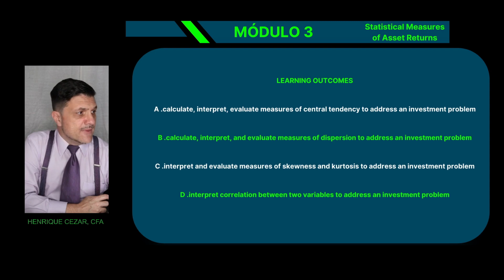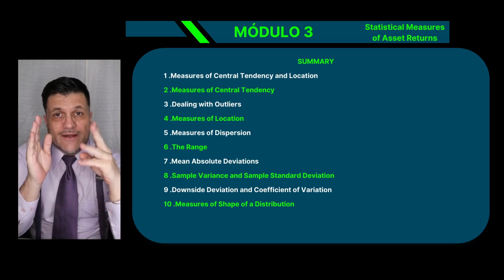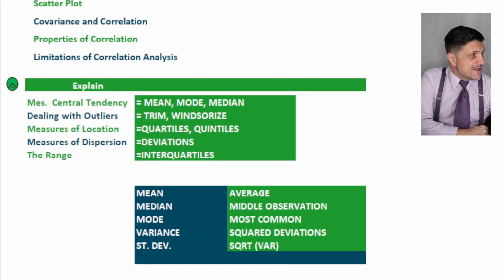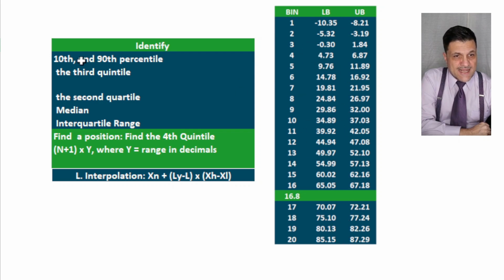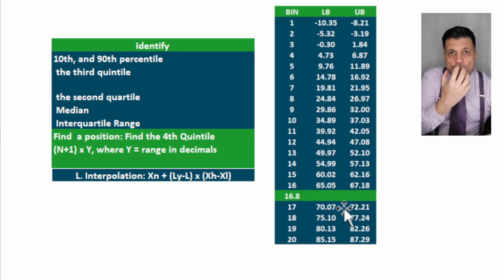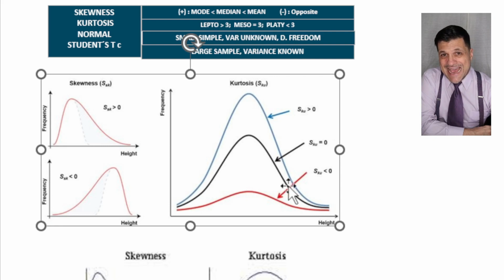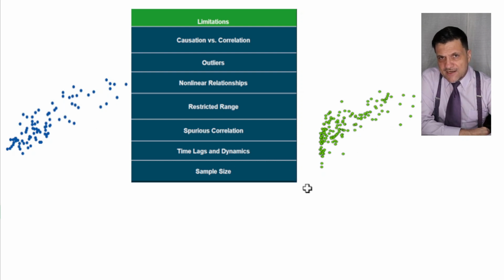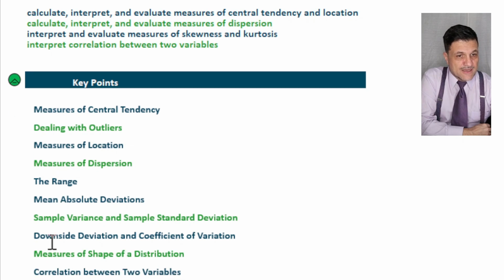exame CFA Level 1 2024 - Quantitative Methods - LM 3 StatsMeasures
In this video I explain the Learning Module 3 of the Quantitative Methods material CFA level I 2024.

The focus is on the stats measures used  in the financial markets such as variance, standard deviation,  covariance, and probability distributions.

If you found this video helpful, or if you want to learn more about our prep courses for the CFA® Exams, you can find more information by visiting our website at